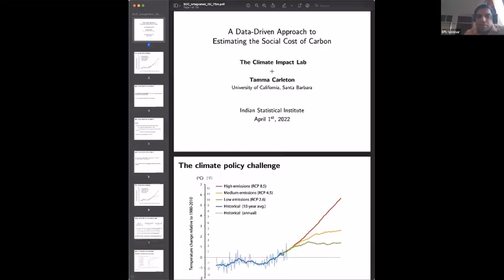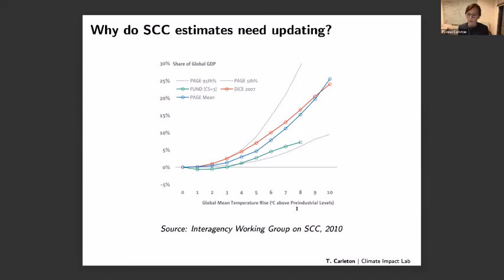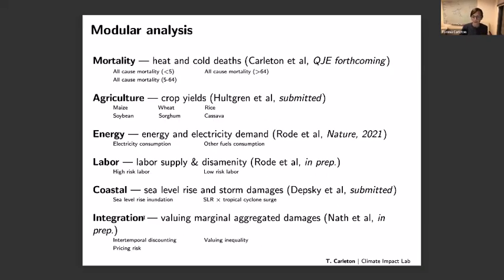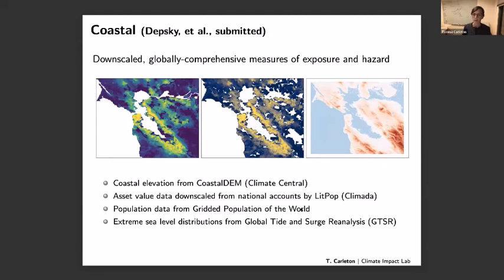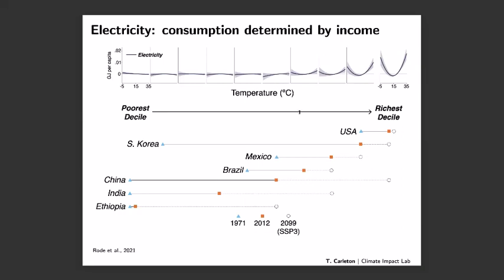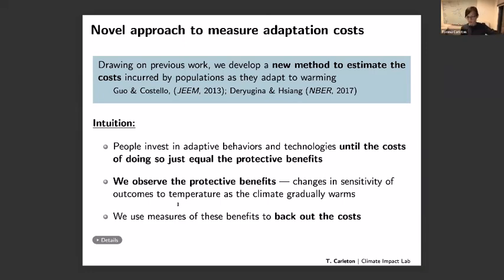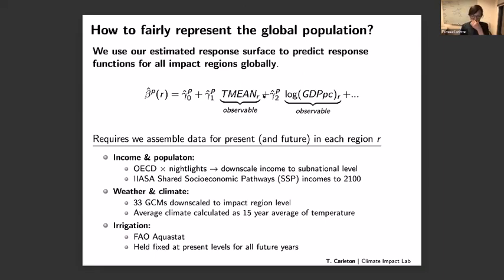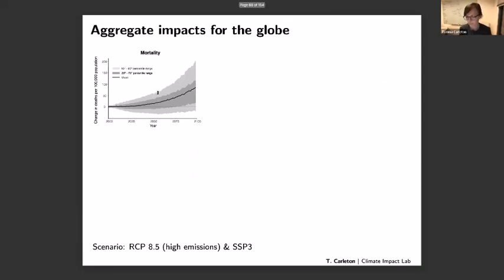Tamma Carleton webinar on 01st April, 2022.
Tamma Carleton (University of California Santa Barbara) webinar on 01st April, 2022.
Title: A data-driven approach to estimating the social cost of carbon